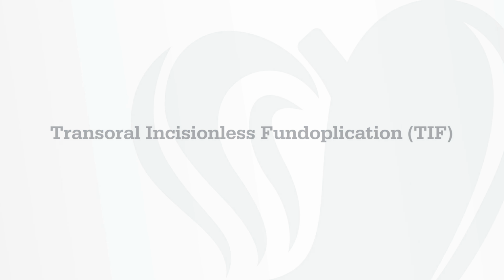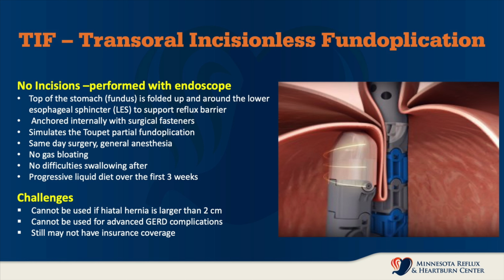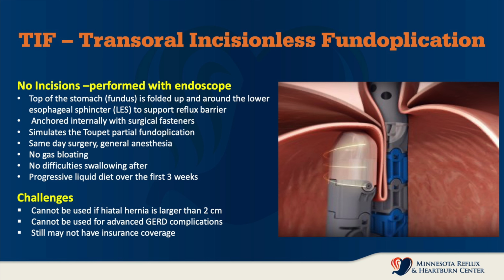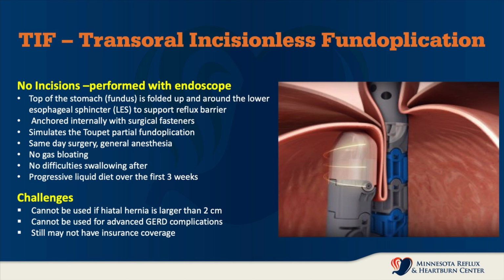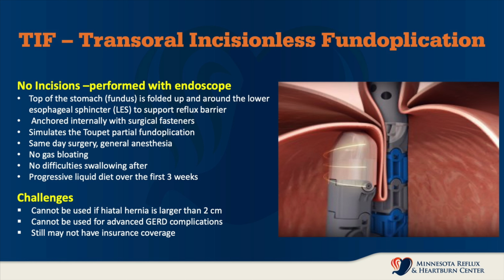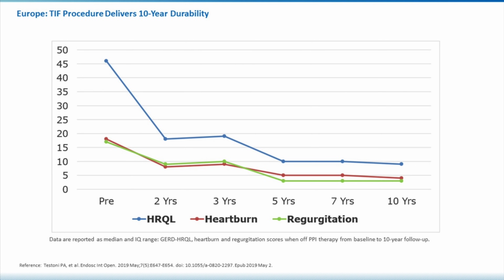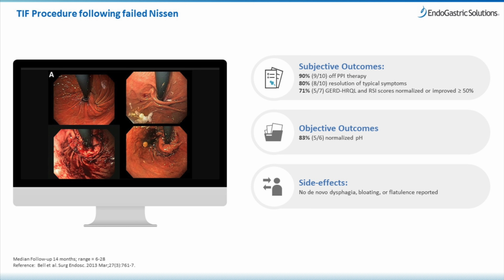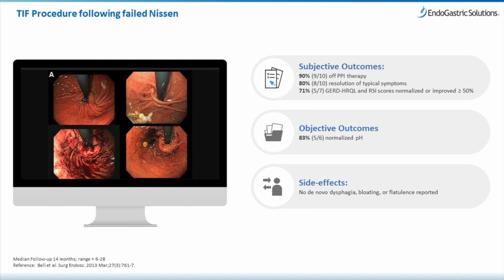Minnesota Reflux & Heartburn Center - Transoral Incisionless Fundoplication (TIF)